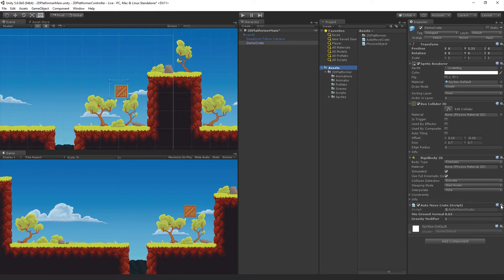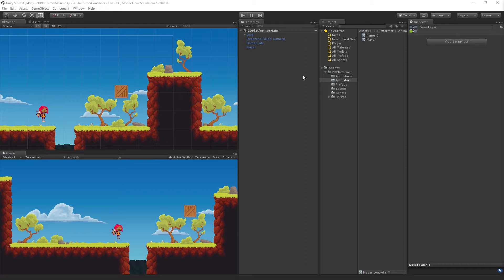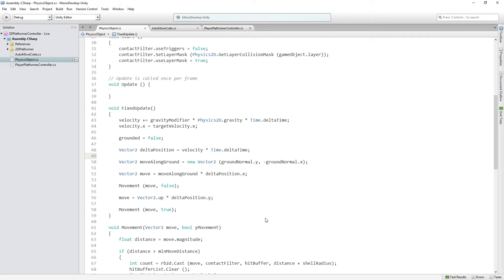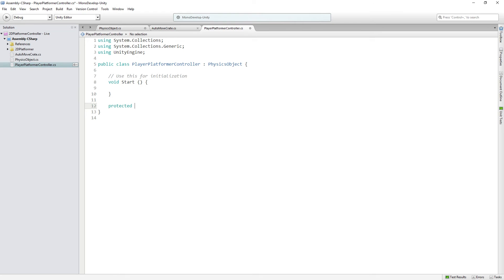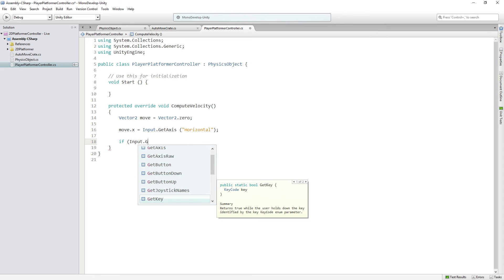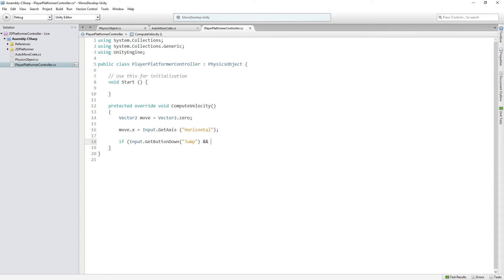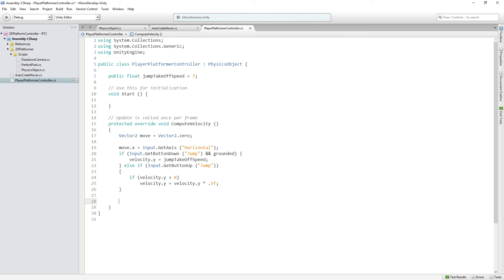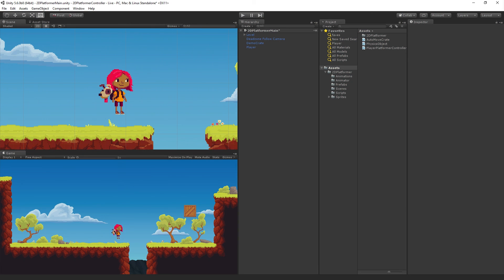2D Platformer Character Controller - Player Controller Script [6/8] Live 2017/2/22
In this live training session we will learn how to create a character controller for a 2D platform game which uses custom physics instead of Unity’s built in 2D Physics.